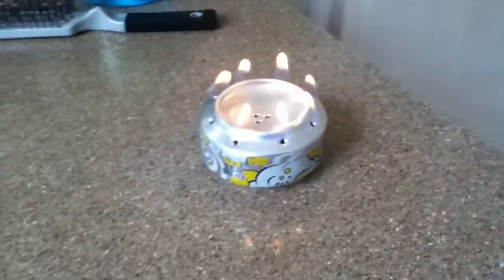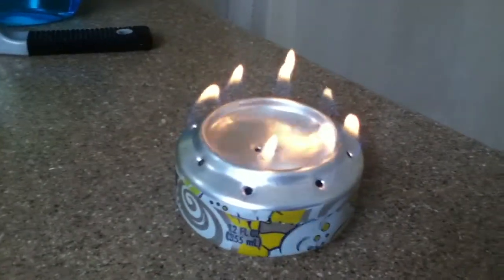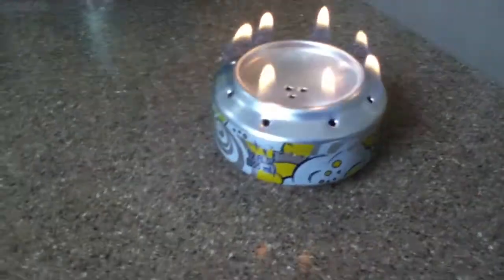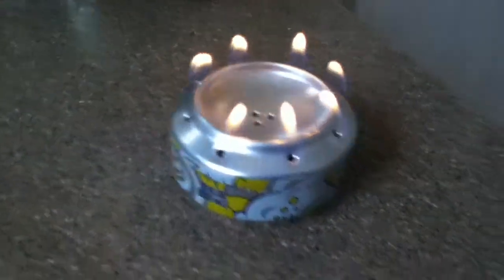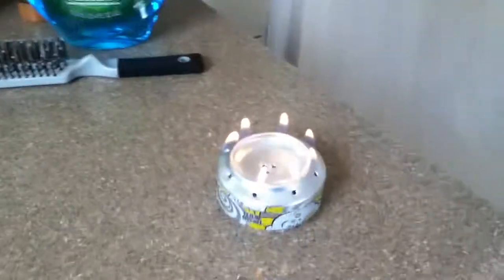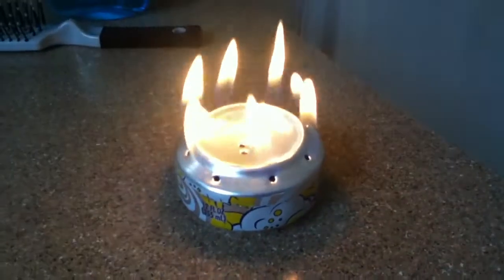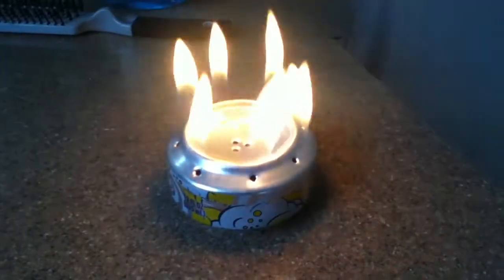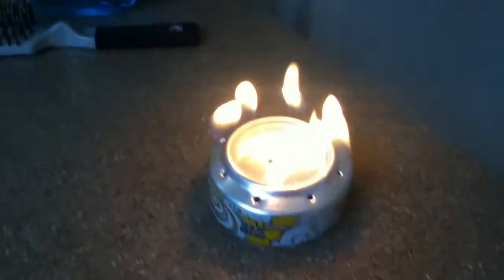How To - Home Made Stove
Server: co.MineCrap.co